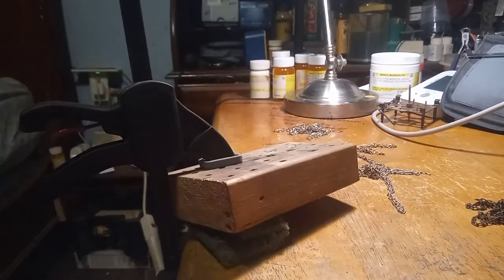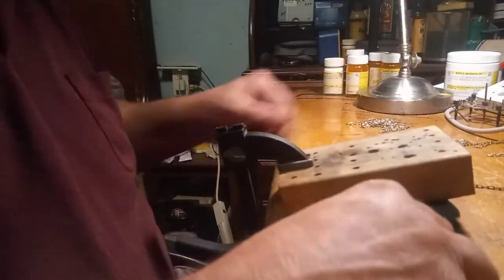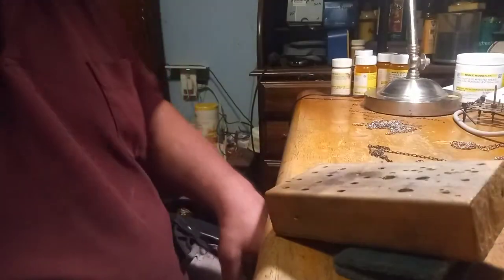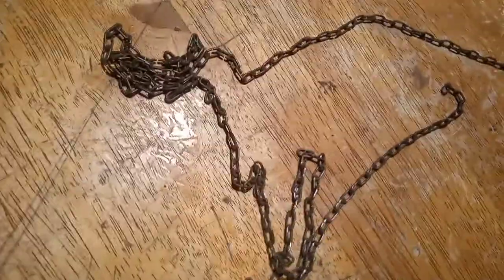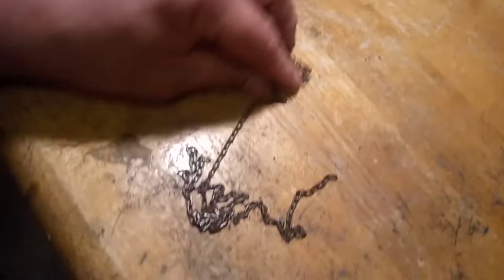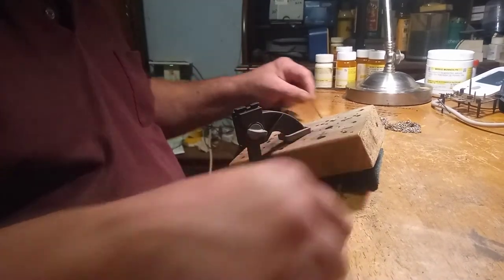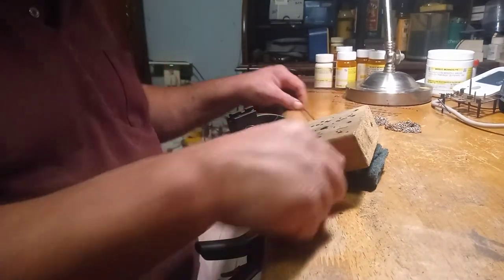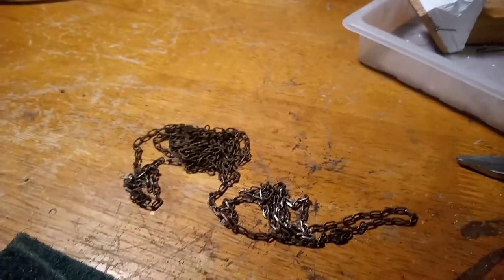Cleaning chains on a cuckoo clock update 20211111 001215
In this video I show you how I clean the chains on a cuckoo clock or any other weight driven clock